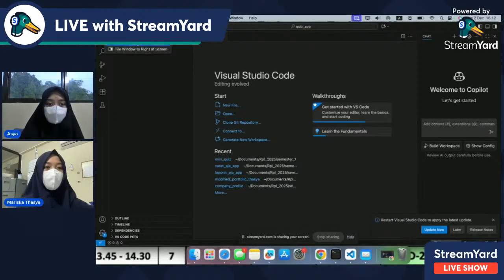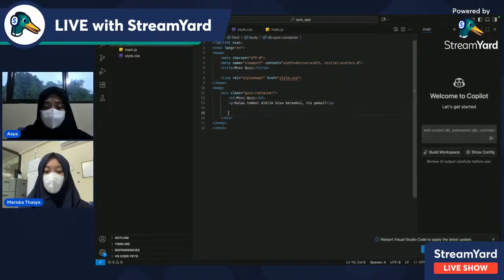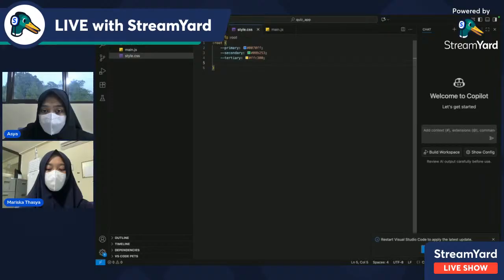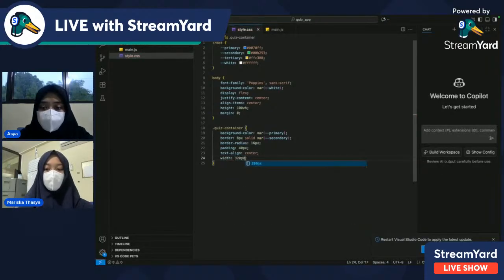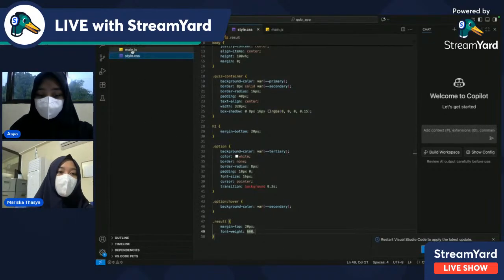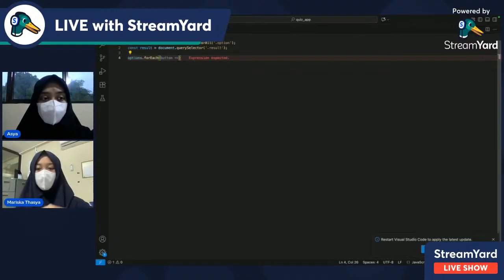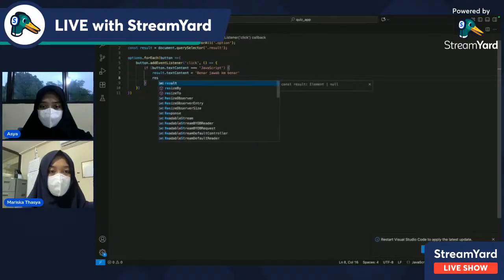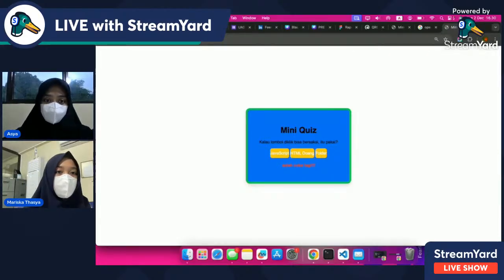Mini Quiz Magic with HTML, CSS & JavaScript by Thasya & Asya